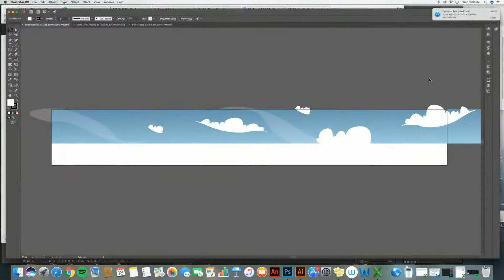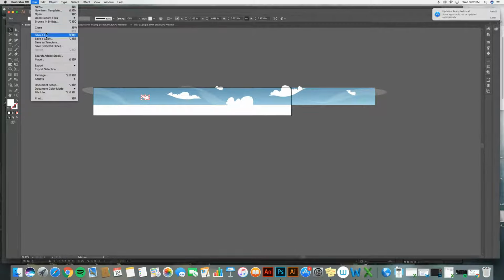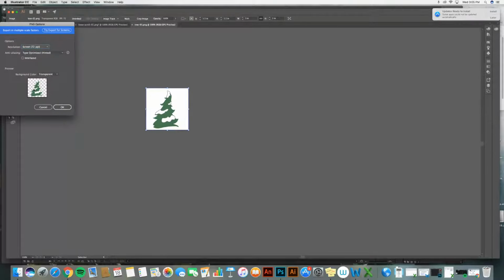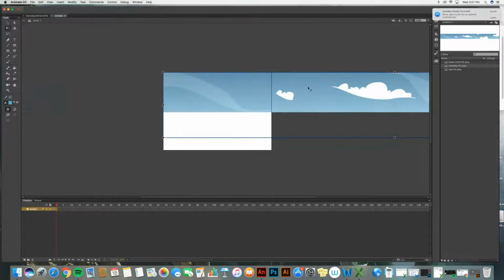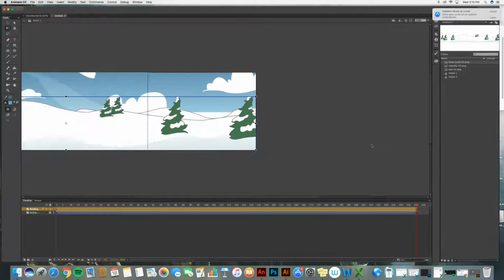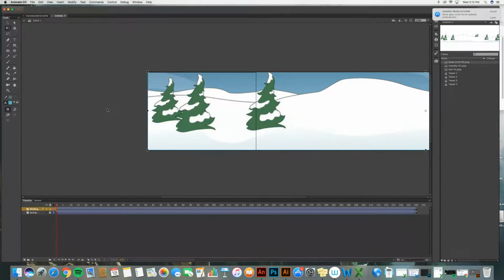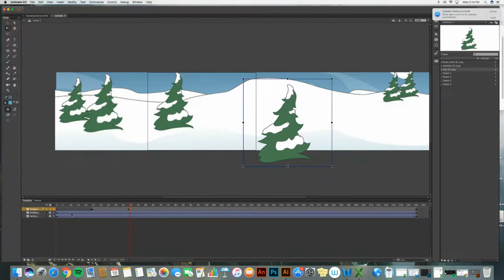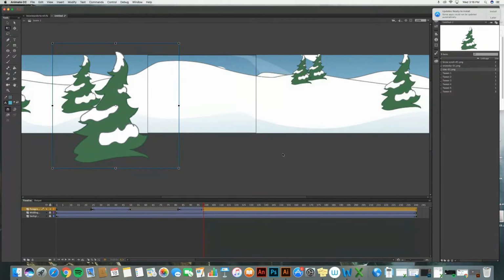Multi-layer Side Scrolling in Animate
This video will demonstrate how to take multiple background layers and animate them to move at different rates in Adobe Animate.